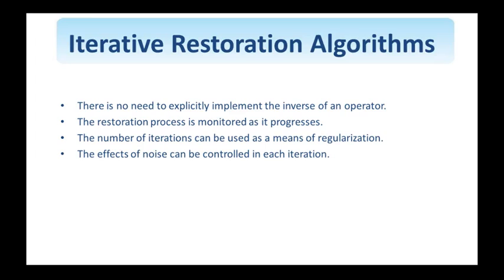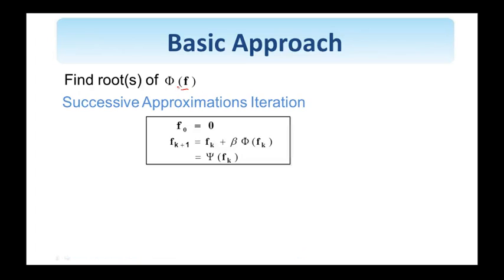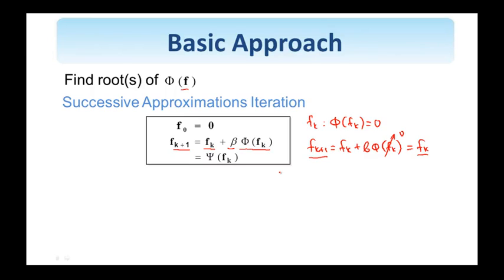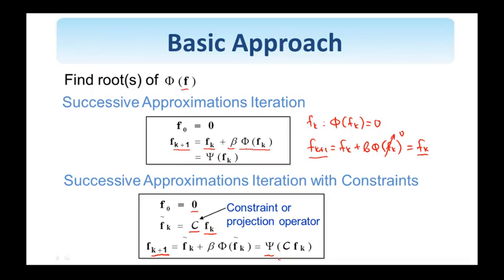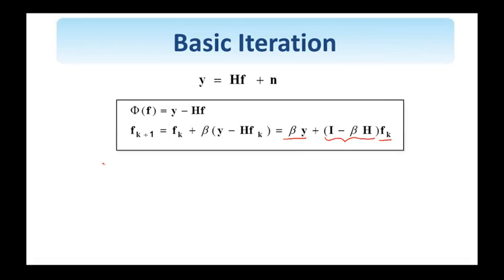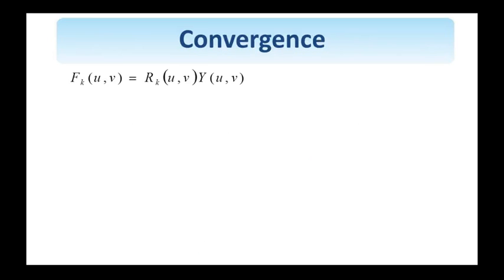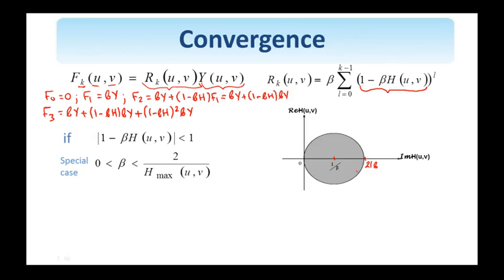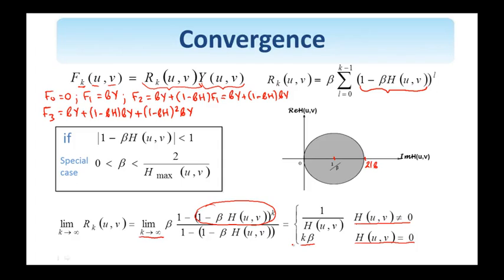34. Digital Image Processing: Iterative Restoration Algorithms